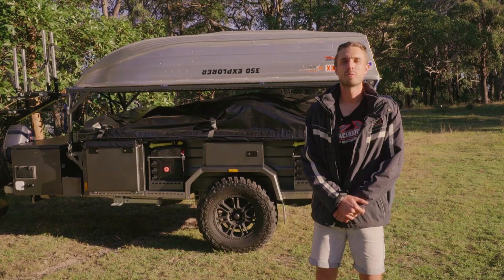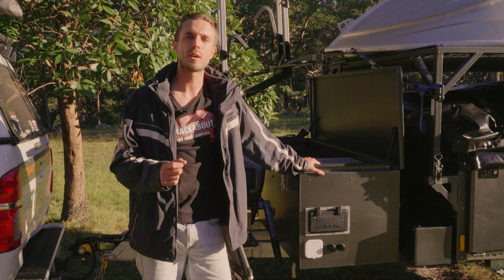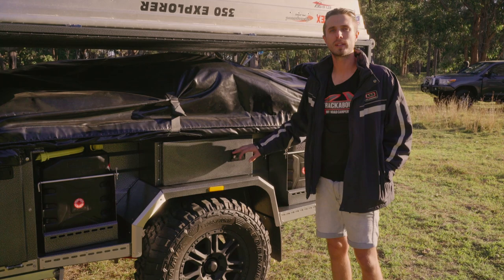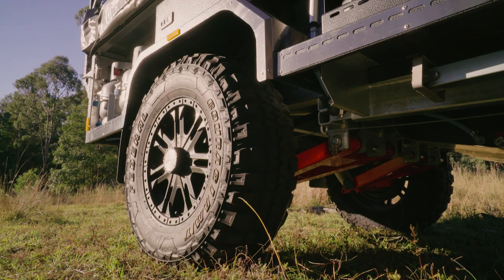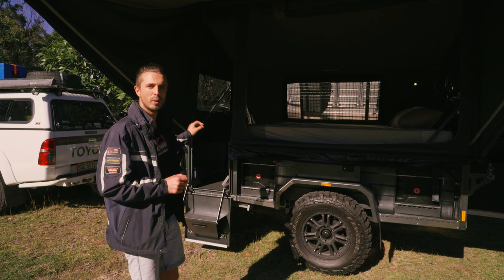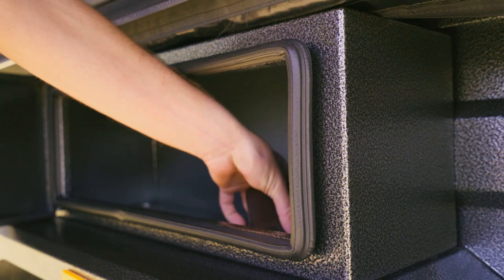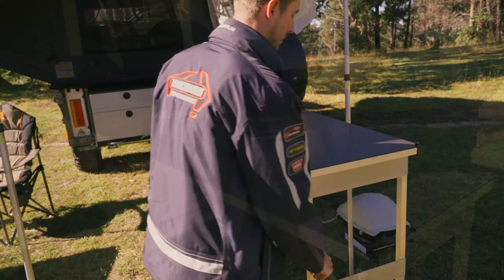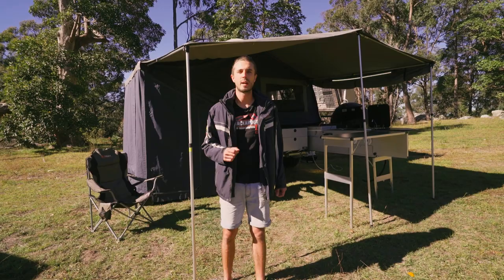Trackabout Safari Extenda Tourer - Off Road Camper Trailer Walkthrough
The Safari Extenda Tourer has everything you need with a long list of standard inclusions ready for your next adventure, it is also our most popular model.

It has been refined over many years and offers all the off-road capability of the Safari with the added comfort and storage of the walkup style body.